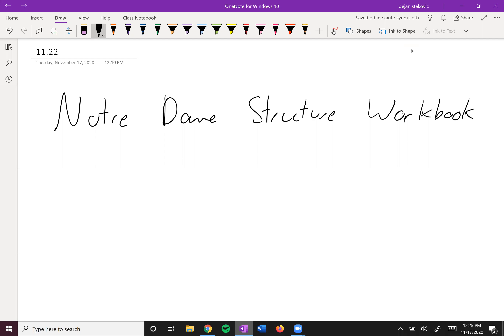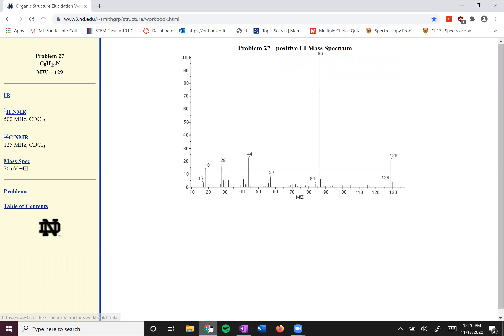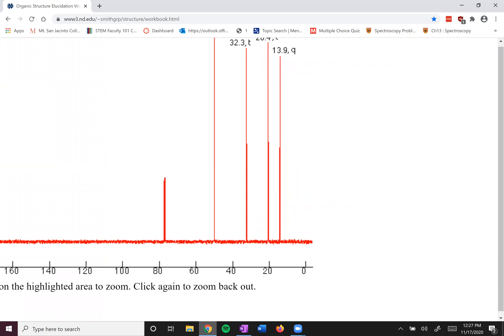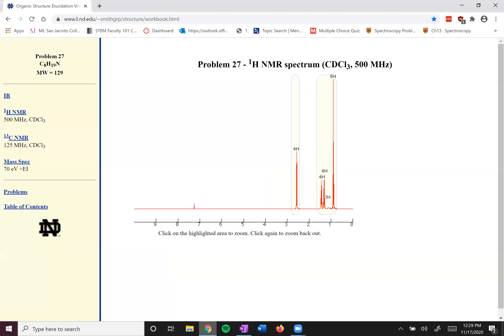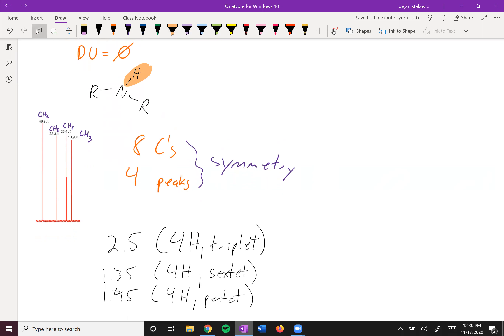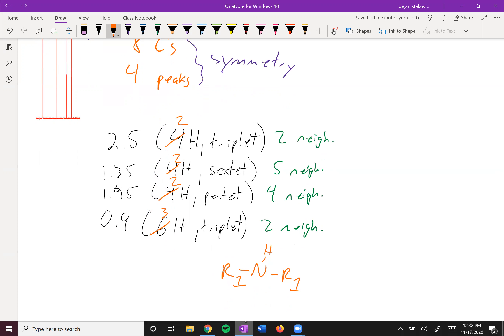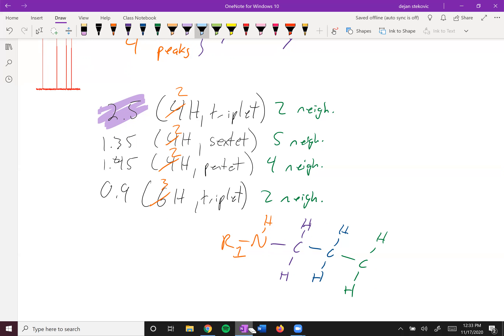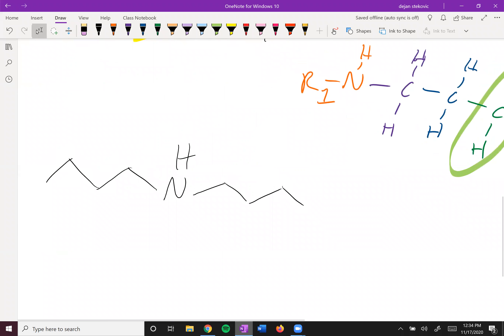CHEM112 11 22 ND example